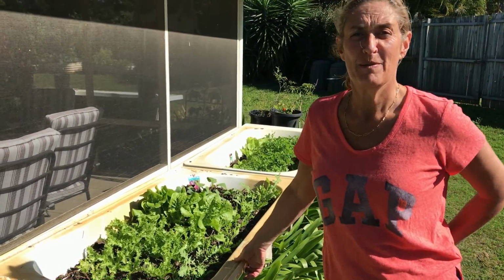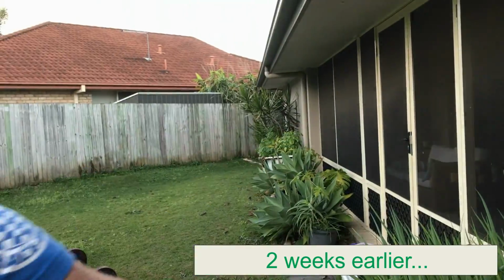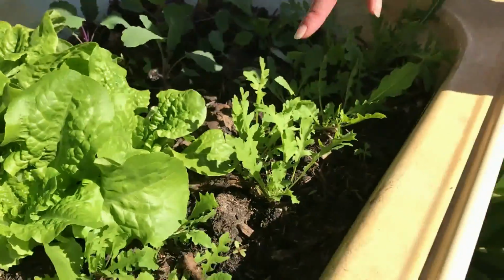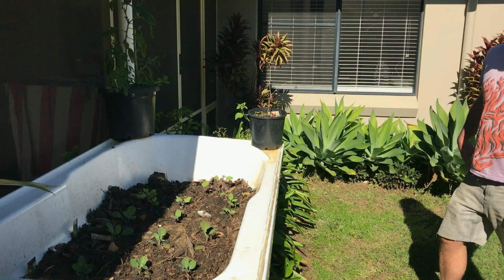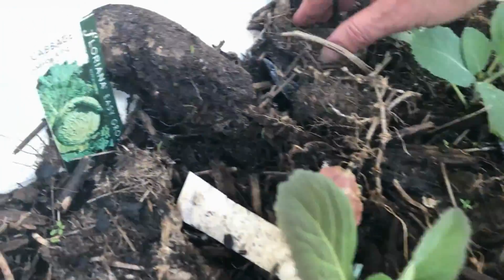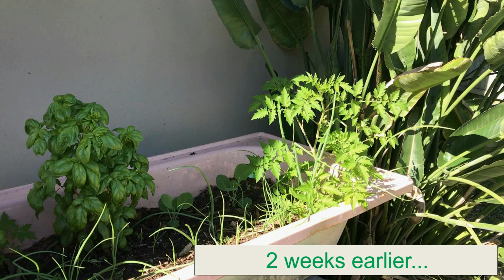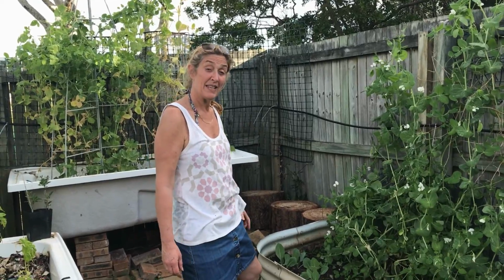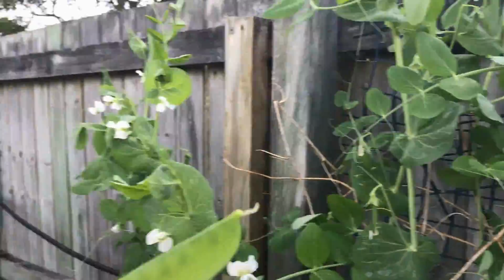Planting Winter Seedlings "Where & Why" - Episode2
In this second video of the PLANTING VEGETABLE SEEDLINGS - “WHERE & WHY” series, we continue talking about the decisions we made when planting our winter seedlings, about which winter vegetables we put where and about in hindsight, what worked and what didn’t.  The key theme we’re trying to display here is once again that the inquisitive mindset is the key to long term gardening results.

The winter seedlings planted in this series include cabbage, lettuce, endives, rocket, wombok, broccoli, snow peas, kohlrabi and brussel sprouts

To anybody wanting find out more about M&J’s Produce, find us at